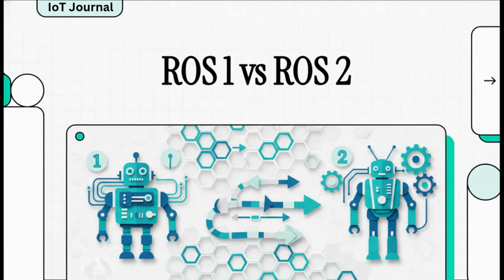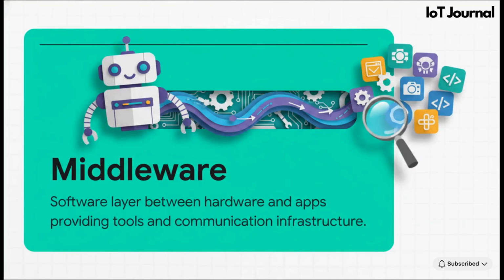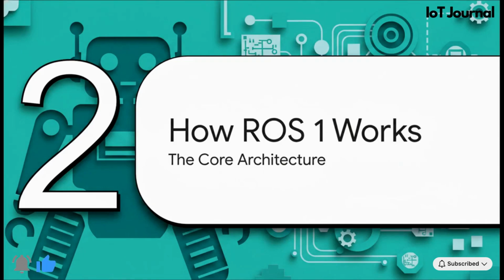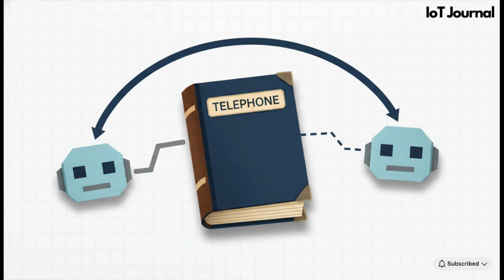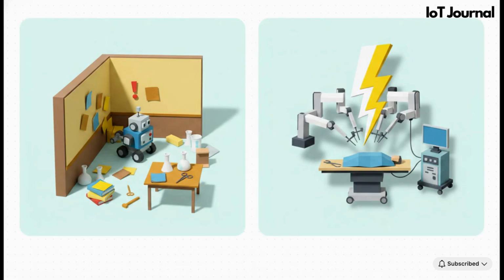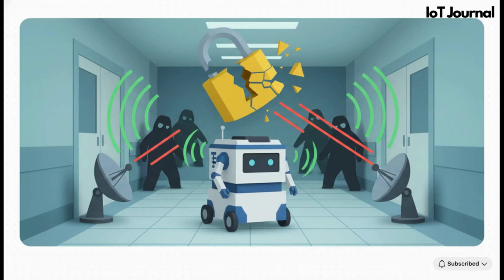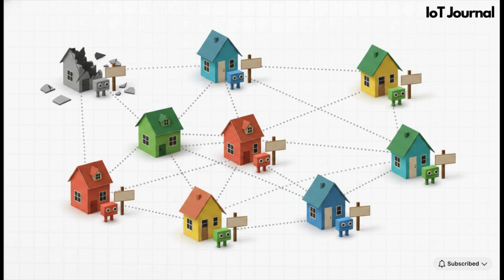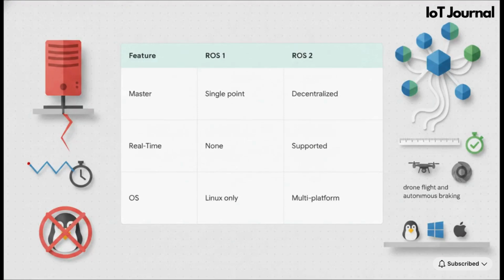ROS 1 vs ROS 2 — What's the Difference and Why It Matters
🤖 ROS 1 was the foundation of modern robotics for over 15 years. But in May 2025, it officially reached end-of-life. ROS 2 isn't just an upgrade — it's a complete architectural overhaul. In this video, we explain everything from scratch: what ROS is, why ROS 1 hit a wall, and exactly what ROS 2 changed — and why it matters for robotics, autonomous vehicles, and industrial automation.

📌 What you'll learn:
• What ROS is and why it became the standard for robot development
• The 5 biggest problems with ROS 1 — and why they couldn't be patched
• What DDS is and why replacing ROS Master was a game-changer
• QoS (Quality of Service) — how ROS 2 handles unreliable networks
• Real-time support: why ROS 1 couldn't run surgical robots or drones
• Security: from zero protection to x.509 authentication and encryption
• Multi-robot and multi-platform support (Linux + Windows + macOS)
• Lifecycle nodes — managing robot startup and shutdown safely
• Migration: how to move from ROS 1 to ROS 2
• What comes after ROS 2?

👇 Are you using ROS 1 or ROS 2 in your projects?